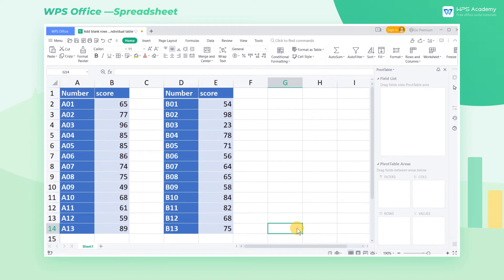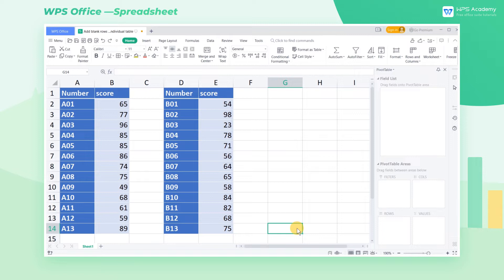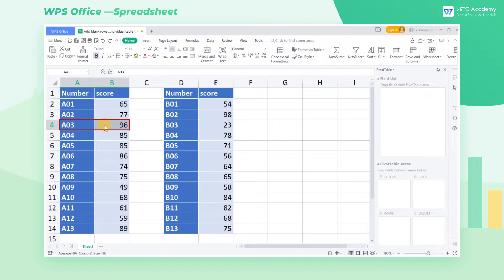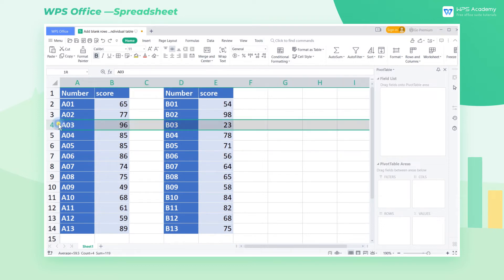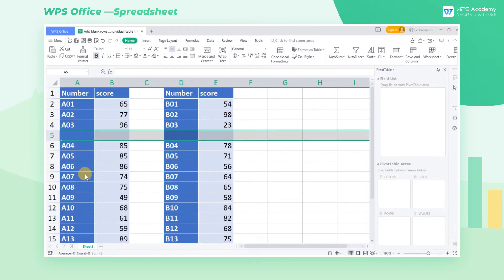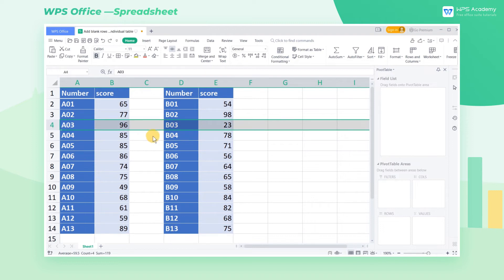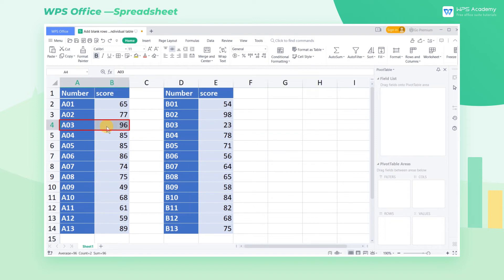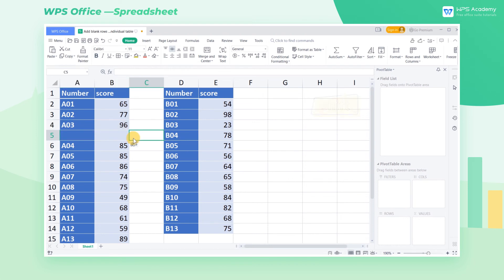[WPS Academy] 2.8.8 Excel: Add blank rows in an individual table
Hi, glad to see you here. Today we'll learn 'Add blank rows in an individual table' in WPS Spreadsheet. Follow our Youtube channel, level up your office skills! WPS Office is a free all-in-one office suite which include Writer(Word), Spreadsheet(Excel), Presentation(PPT) and PDF. Tutorials are provided by WPS Academy, WPS Academy is aim at providing both beginning and advanced office tutorial.